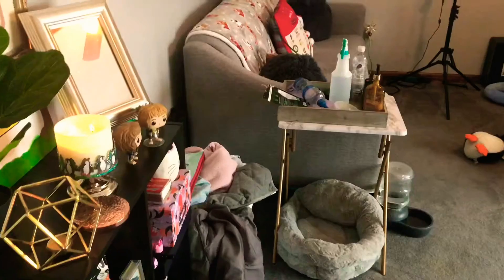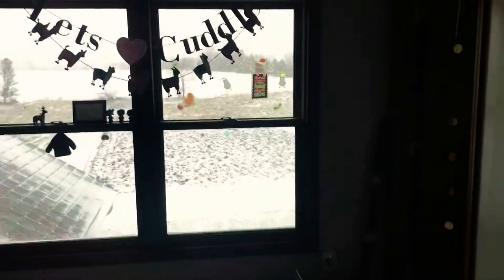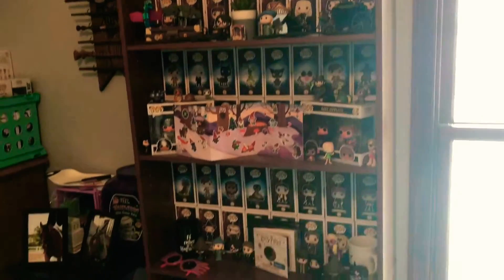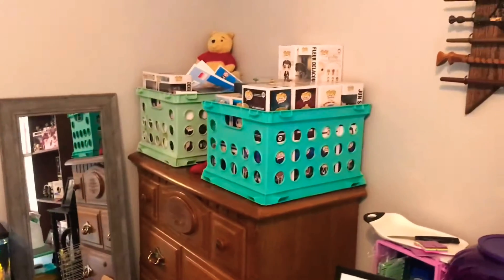LOUNGE/ANIMAL ROOM TOUR 2019|| Blissful Melissa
Social and other fun things!

Tobi, George, and the pigs’ insta: ThePetsofBlissful_Melissa